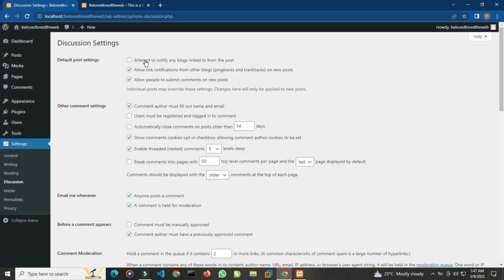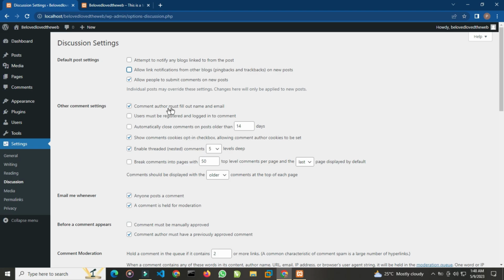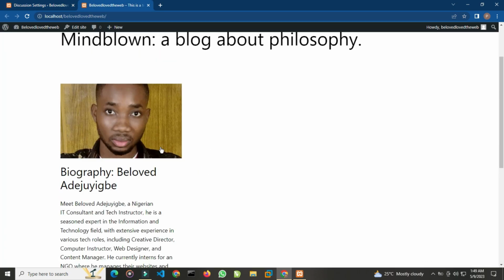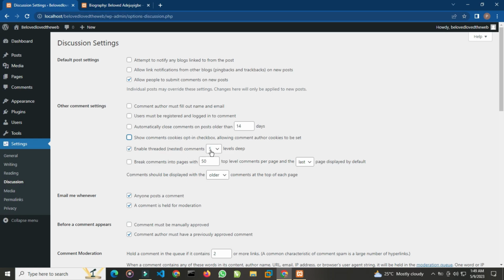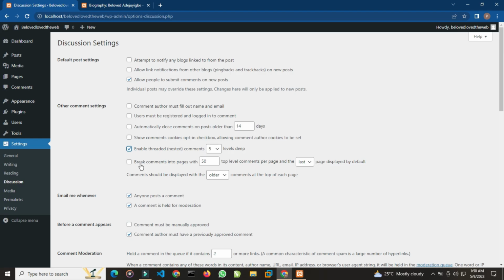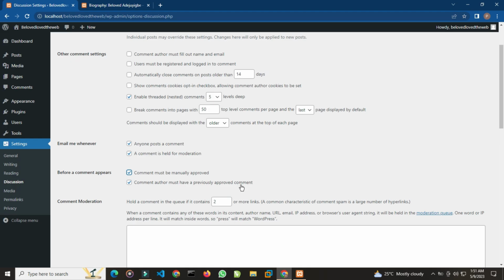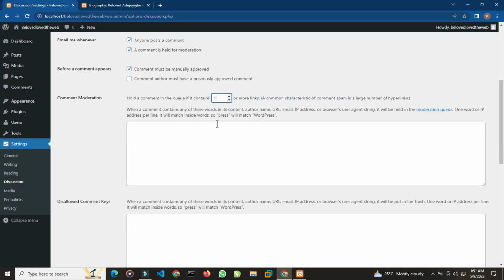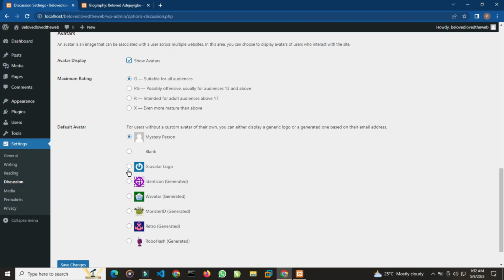Master WordPress Discussion Settings: Manage Comments Like a Pro!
Want full control over your WordPress comments and discussions? This video shows you how to configure Discussion Settings to manage comments, reduce spam, and build a healthy community on your site.

What you’ll learn:

How to enable or disable comments site-wide
Setting comment moderation rules
Controlling notifications and avatars
Best plugins to fight spam and improve engagement
Perfect for bloggers, business sites, and beginners wanting to create a safe, engaging comment section!